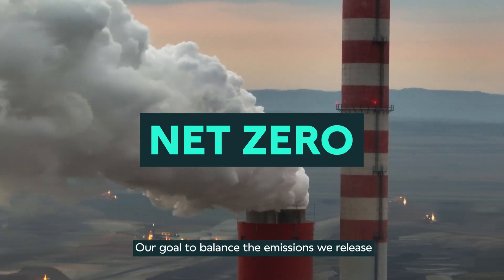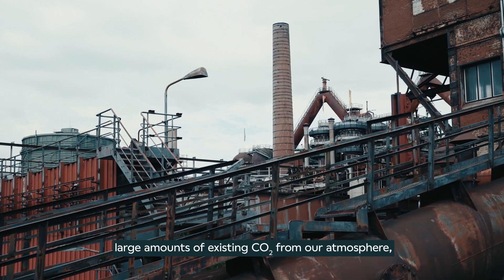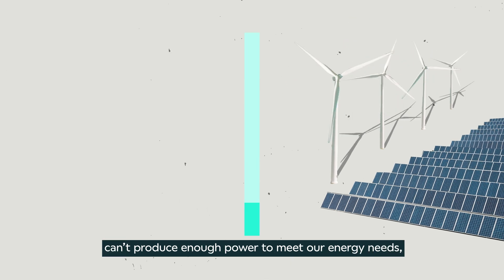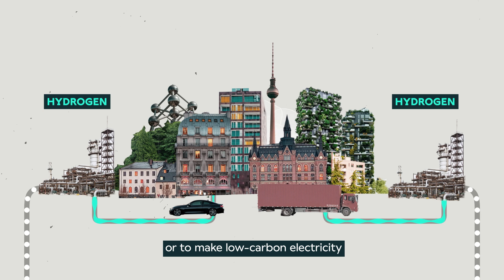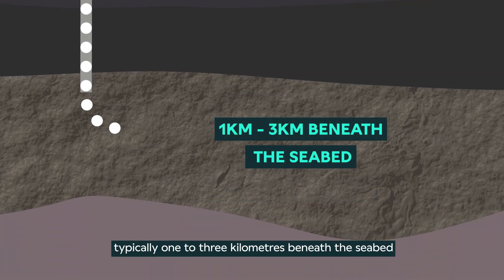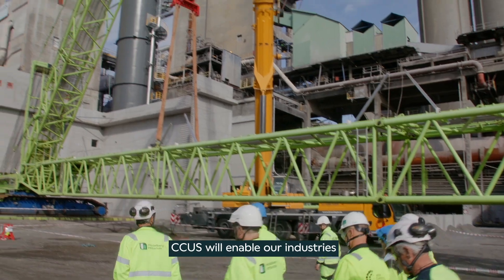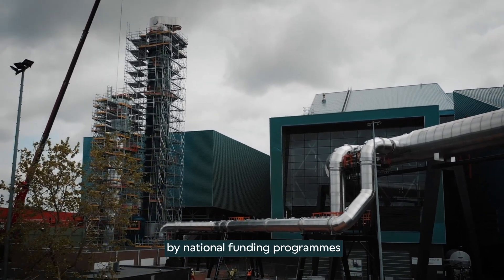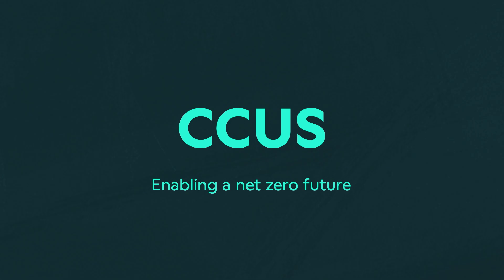Carbon Capture, Utilisation and Storage (CCUS) – enabling a net zero future in Europe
Carbon Capture, Utilisation and Storage (CCUS) is a key low-carbon solution, enabling the production of clean power, clean products, such as steel and cement, and clean hydrogen – which can be used to decarbonise heating and transport. CCUS also enables greenhouse gas removal from the atmosphere through Direct Air Carbon Capture and Storage (DACCS) or Bioenergy with CCS (BECCS).

Industries in Europe urgently need to clean up their emissions in order to meet Europe’s climate targets. To keep these industries thriving, they need a way to reduce their emissions without disrupting their growth. CCUS infrastructure will transform the EU’s industrial regions, allowing these industries to continue thriving while reducing their emissions.

CCUS is ready now, with many projects in development across Europe.

The CCSA is the lead European trade association accelerating the commercial deployment of CCUS, with offices in the UK and Belgium. We work with members, governments and other organisations to ensure CCUS is developed and deployed at the pace and scale necessary to meet net zero goals and deliver sustainable growth across regions and nations.

Follow CCSA on Twitter: the_ccsa
Follow CCSA on LinkedIn: carbon-capture-and-storage-association